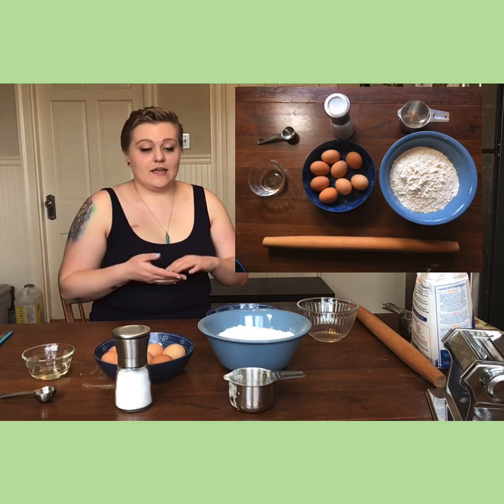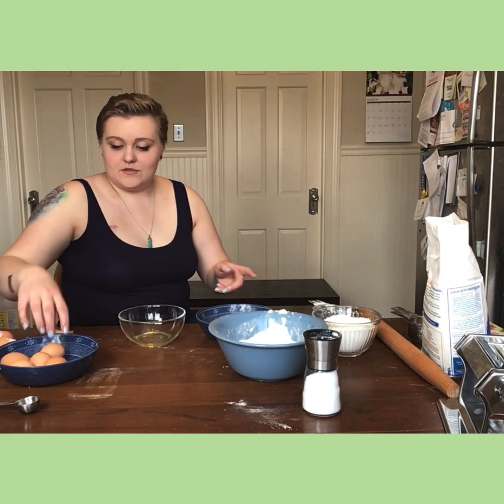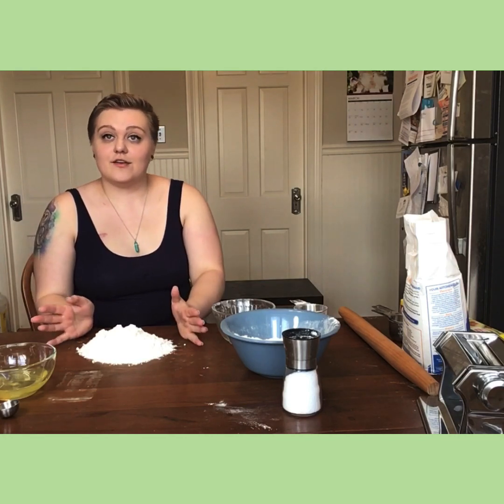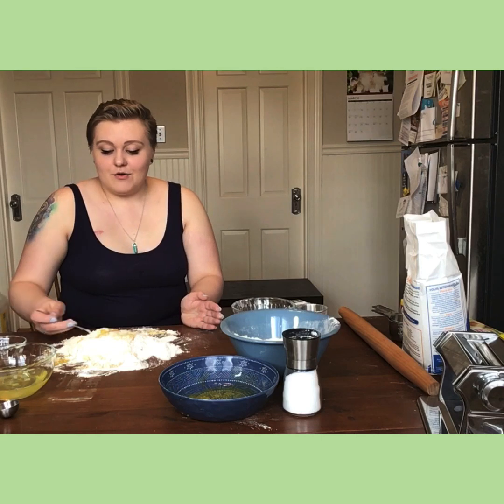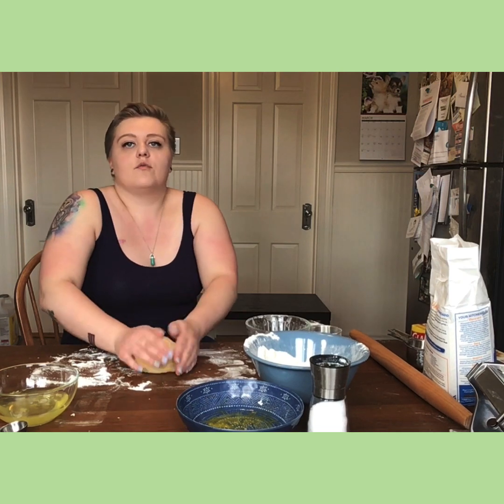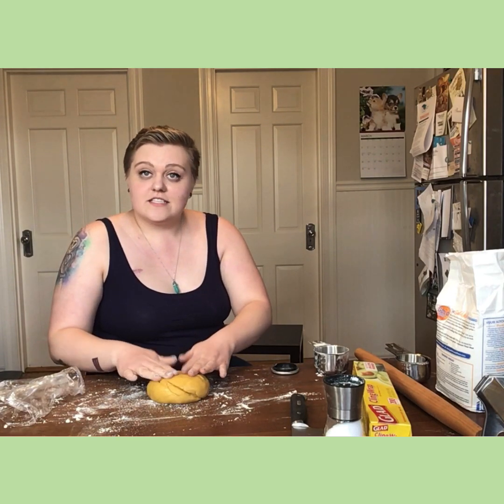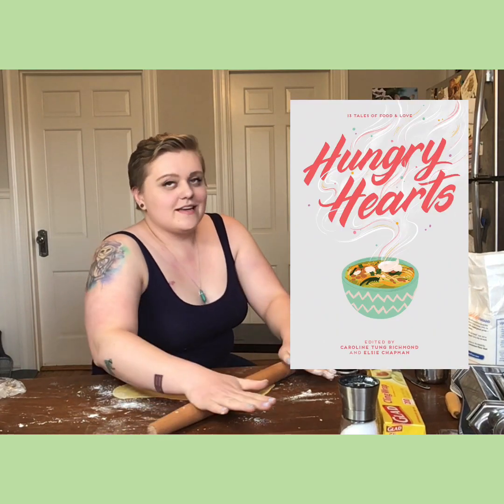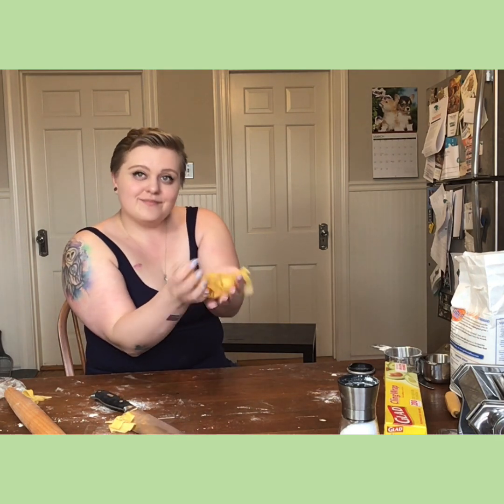Hungry Hearts and DIY Pasta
Teen Librarian Erin and her co-host Tucker share a tutorial on pasta with a book talk on "Hungry Hearts: 13 Tales of Food & Love".